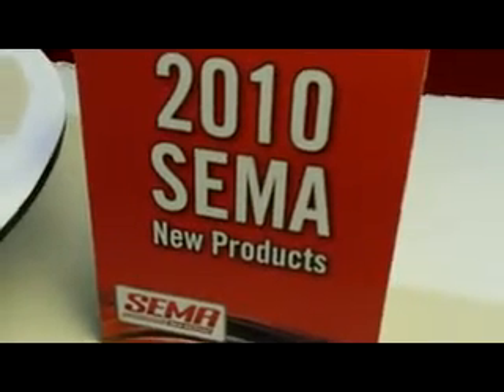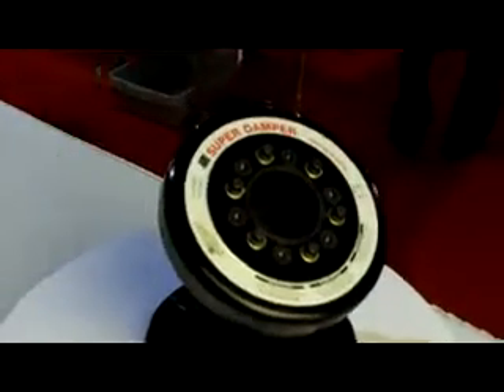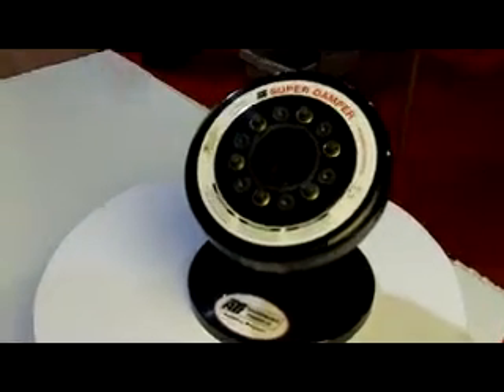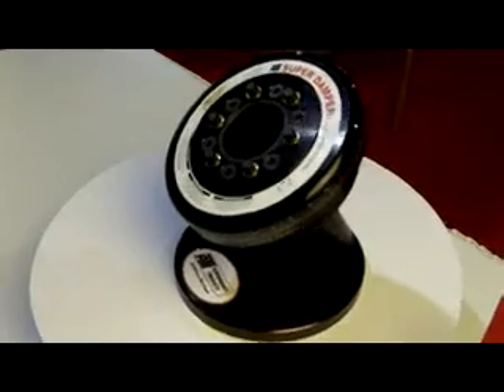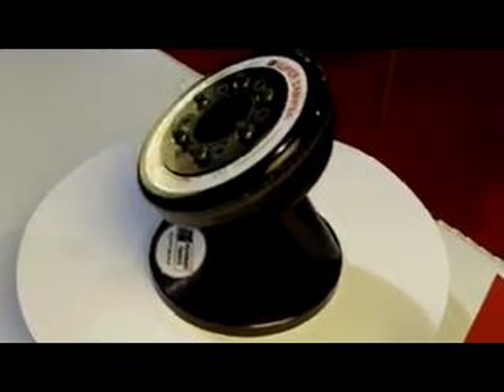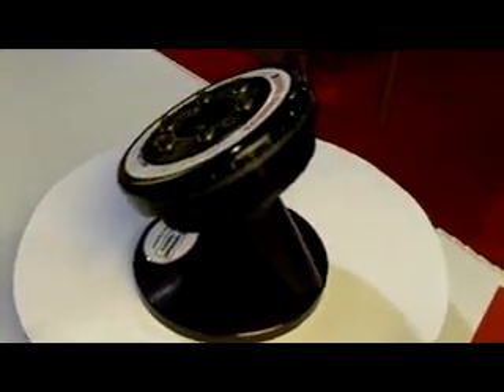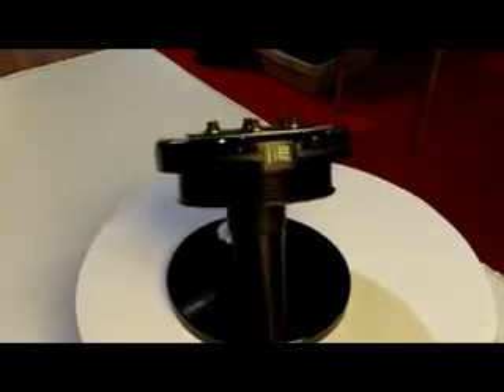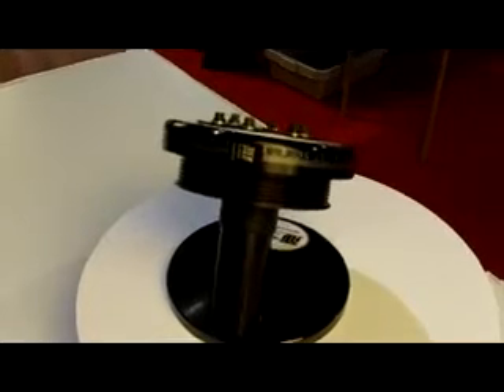ATI Super Damper for 2010 Camaro V-6 from ATI Performance Products ID9544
ATI Super Damper for 2010 Camaro V-6; 10% underdrive accessory pulley; accepts six-bolt supercharger pulley made by LPE; aluminum shell, pulley with steel hub. for more sema videos